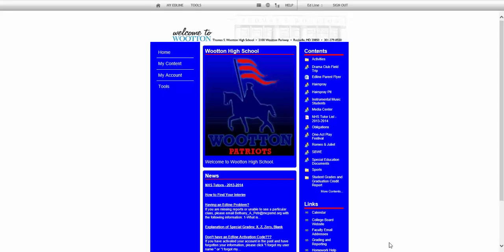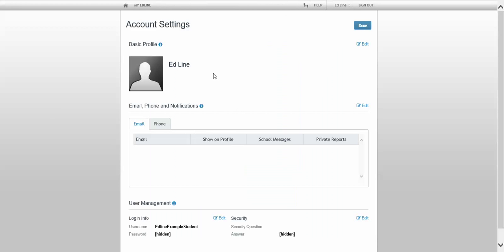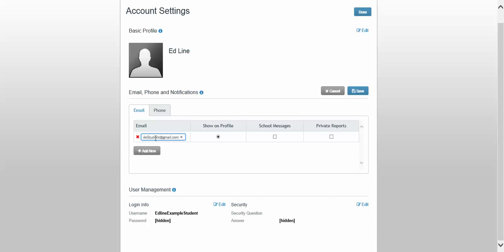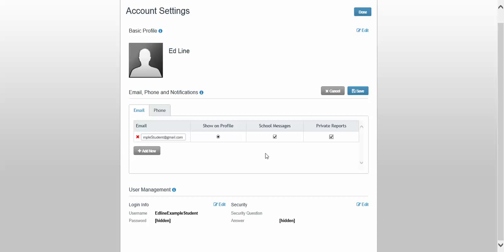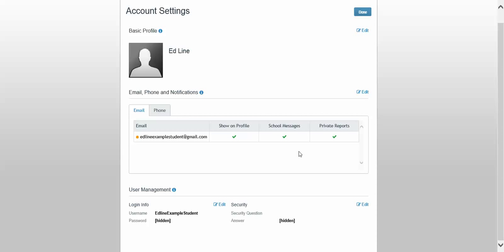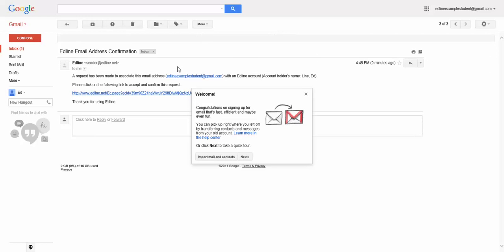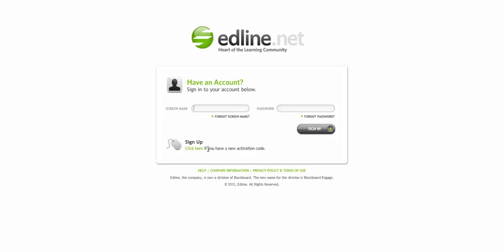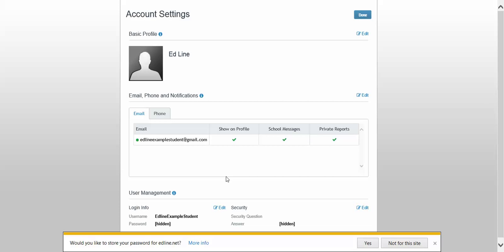Connecting Your Email to Edline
Demonstration of how to connect and then confirm that email connection to Edline so you receive messages from your teachers.